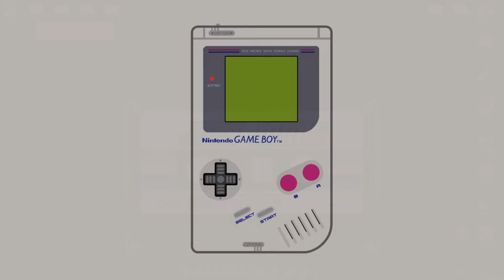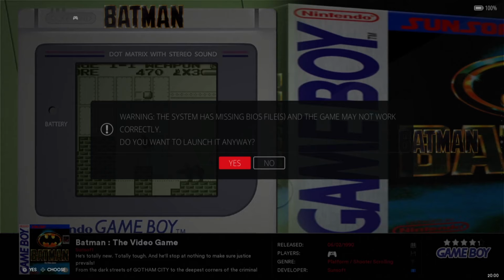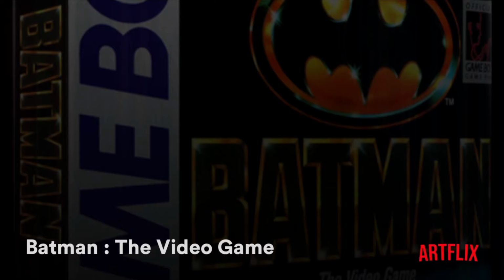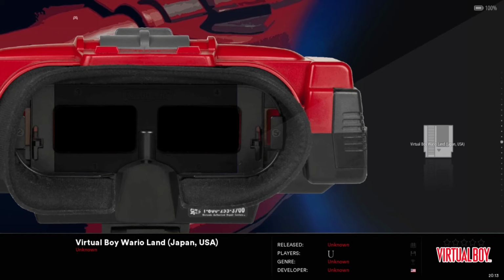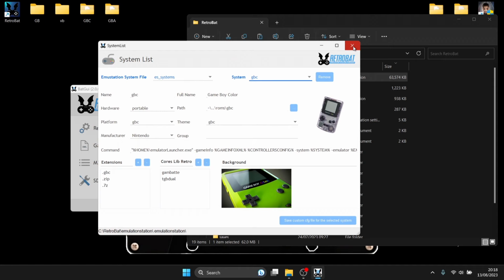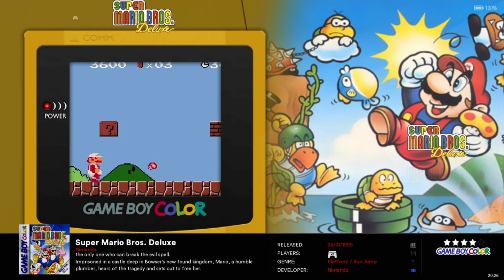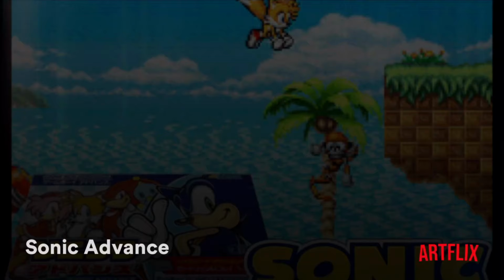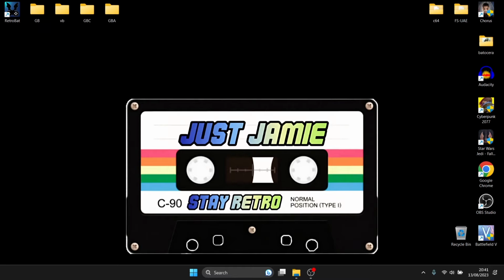Retrobat ☆ Gameboy/Virtual Boy Multi Setup Guide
In todays Retrobat setup guide, I am going to show you how to setup the amazing Game Boy, Game BOY Color, Game Boy Advance, and Virtual Boy via Retroarch which emulates these games and can render them up to 4k resolution. I am also going to go through some settings as well as provide advice on which video settings you might be best suited with using. Please do not ask for any files or where to get games.

Instagram.com/justjamieretro
More Retrobat Setup Guides here:

Intro/Outro music "Who's Laughing Now?" By JustJamie